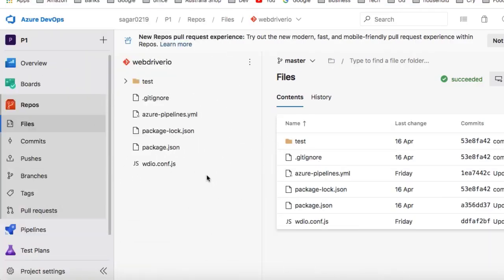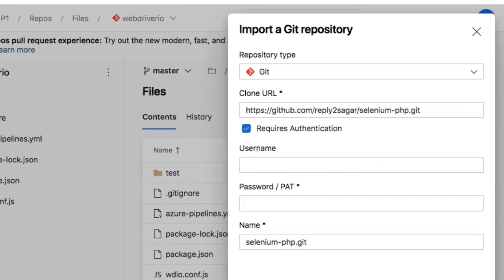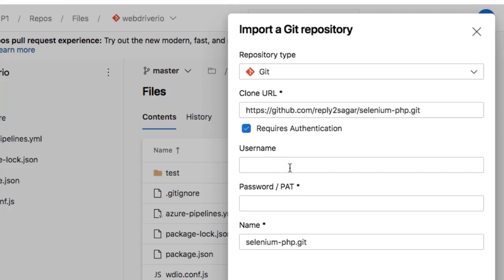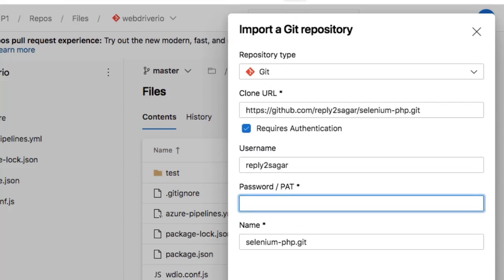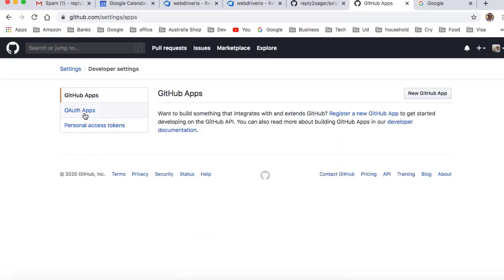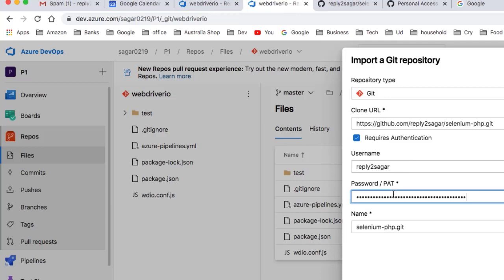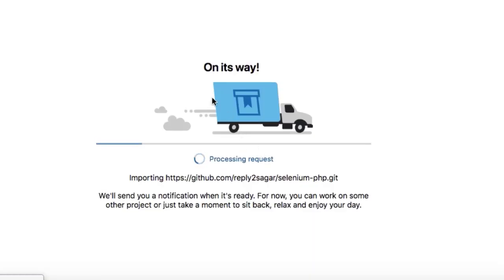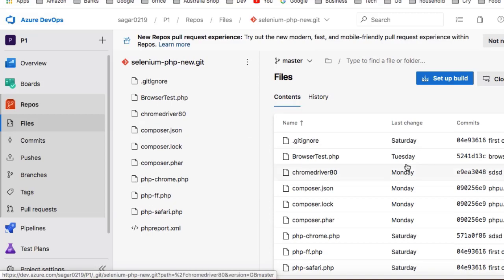How to import private github repo in Azure devops | Use PAT or personal access token